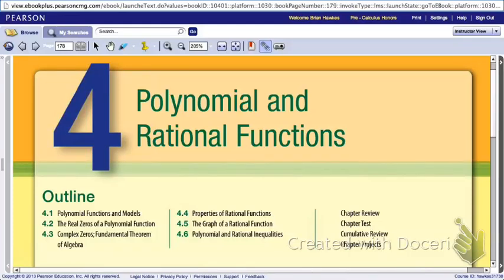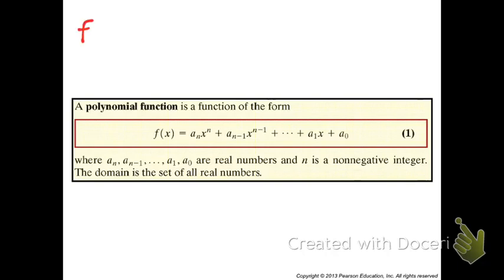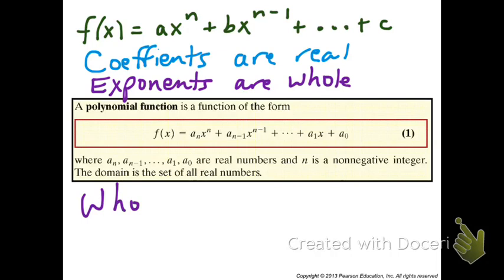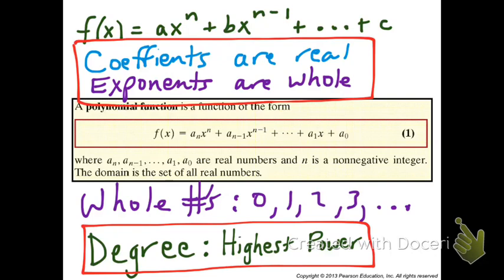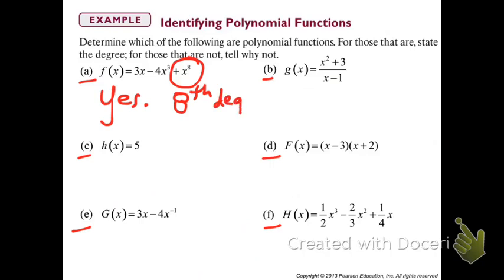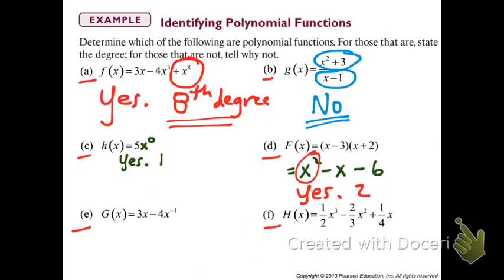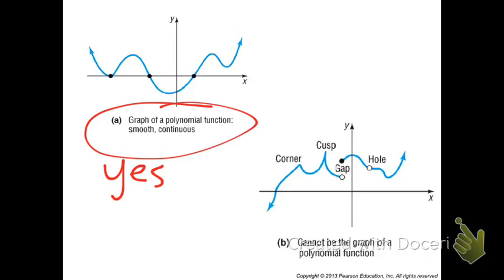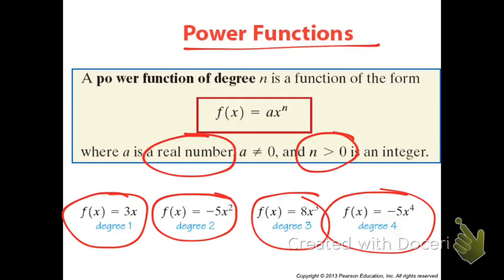Polynomial Functions Intro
PCH 4.1 Notes Part 1 of 4